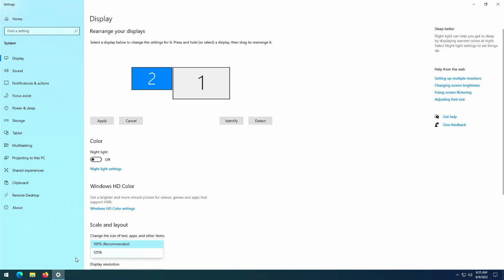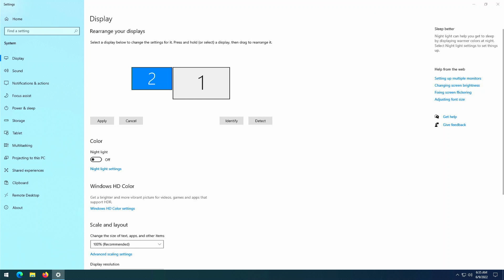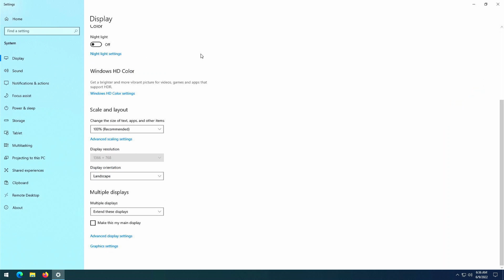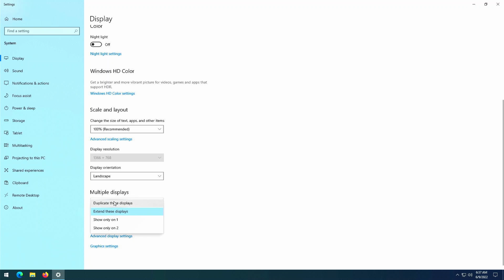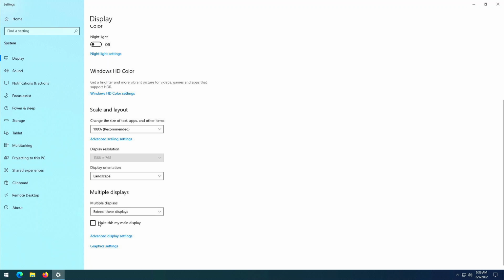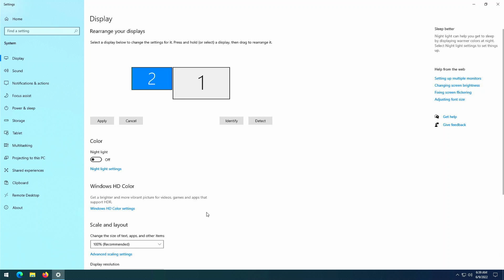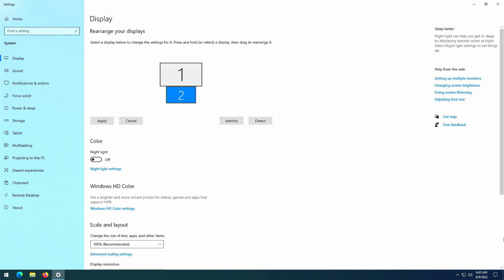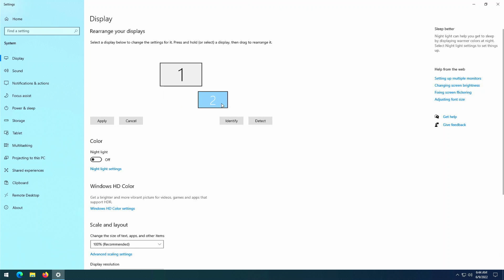multiple monitors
one monitor or more. how do you move a monitor to the other side of other. how to make it the main monitor. all you may not know you can do. eye opener think to people today.